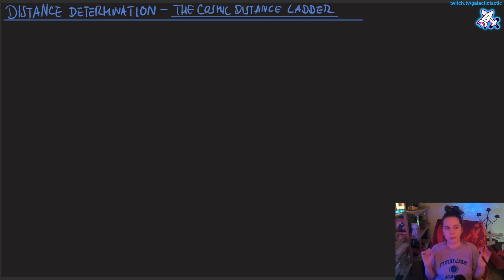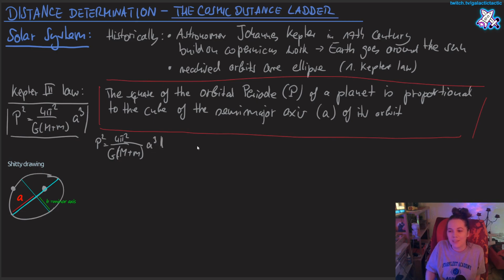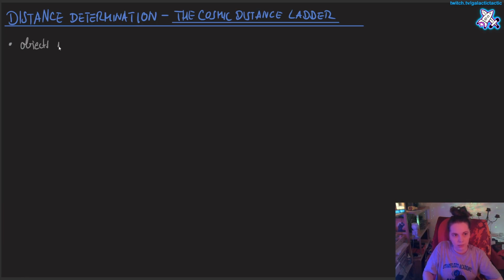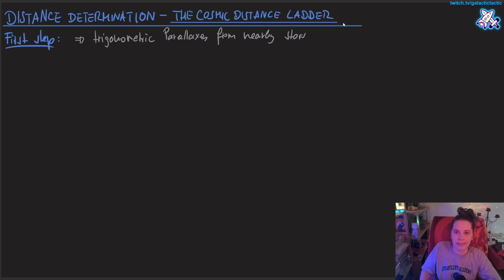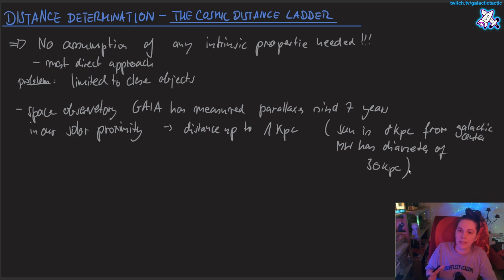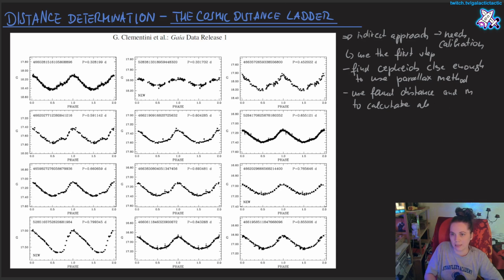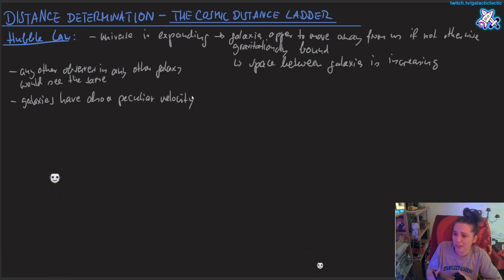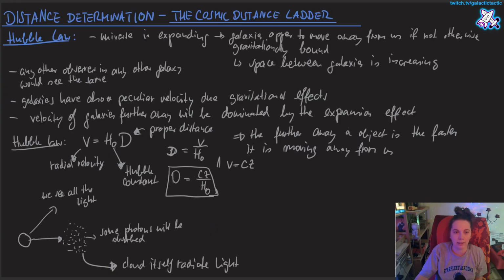Science Chillout Session - Distance Determination Part 1: A Cosmic Distance Ladder Overview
Hi, this is a edited version of my Science live stream on twitch. I talk about distance measurement in the solar system and give an example of how the cosmic distance ladder works with 3 basic steps. At the end i talk about the Hubble law and how to estimate distances by using the cosmic redshift.

(I have a degree in Physics, worked in Astrophysics  and have a passion for the topic.)